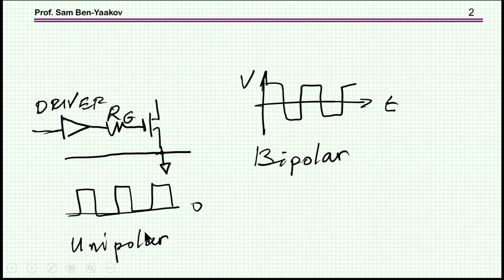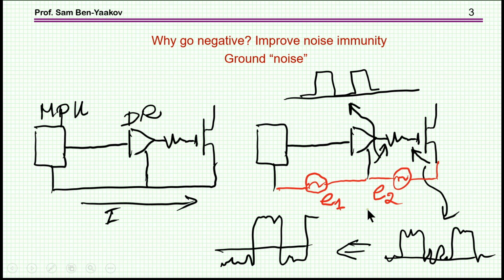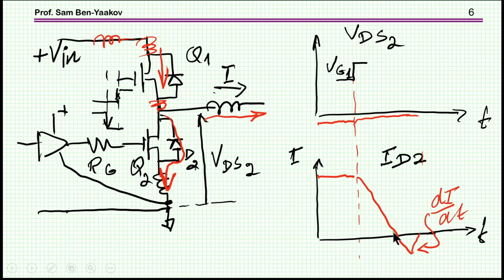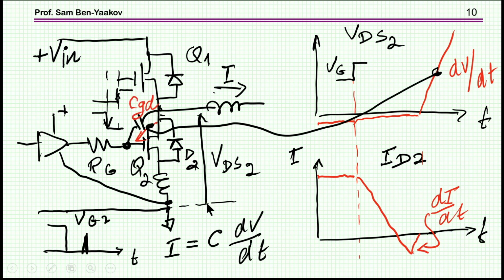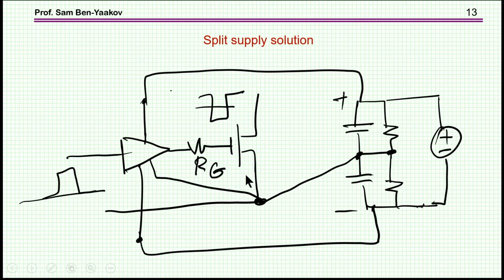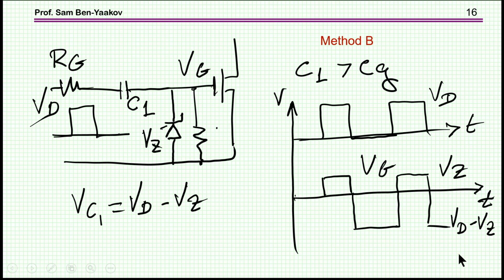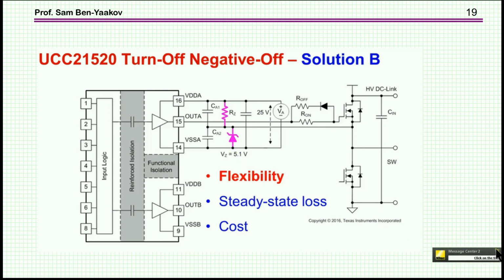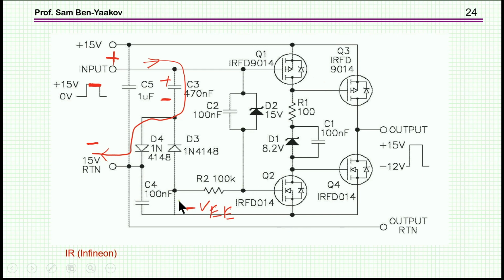Bipolar gate drive of power transistors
Please note drawing error in slide 16. Missing is a diode in series with Zener to avoid clamping to zero of the negative going pulse.